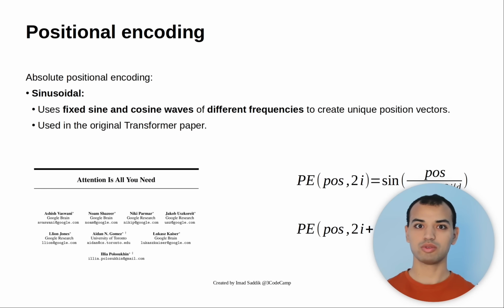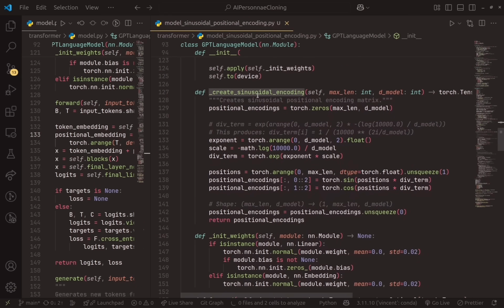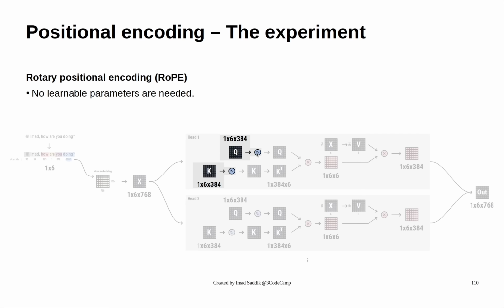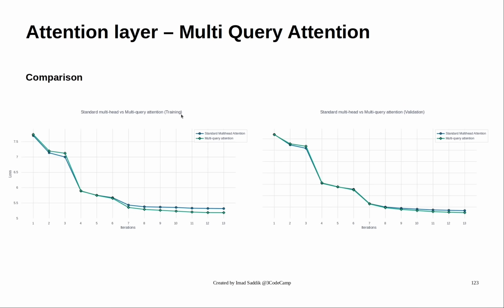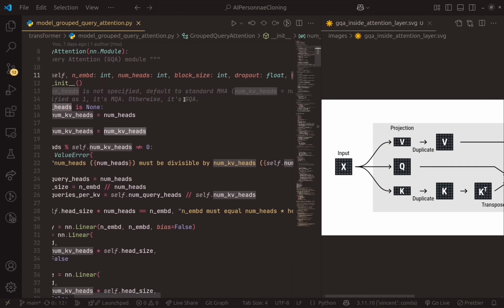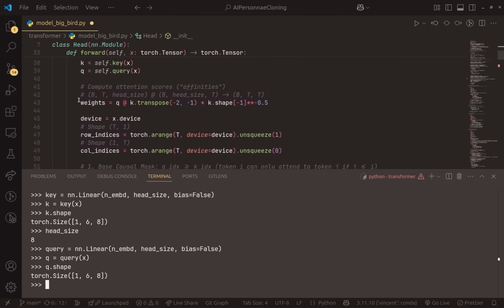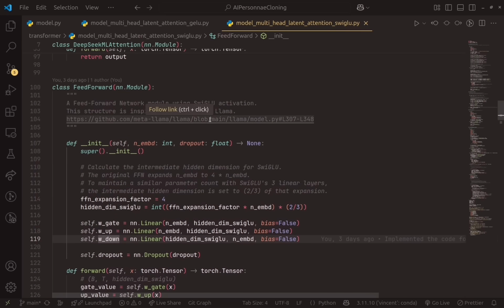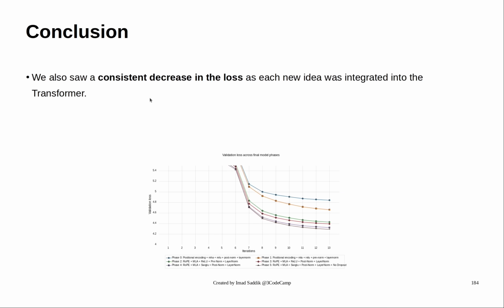Evolution of the Transformer Architecture Used in LLMs (2017–2025) – Full Course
This course introduces the latest advancements that have enhanced the accuracy, efficiency, and scalability of Transformers. It is tailored for beginners and follows a step-by-step teaching approach.

In this course, you’ll explore:
- Various techniques for encoding positional information
- Different types of attention mechanisms
- Normalization methods and their optimal placement
- Commonly used activation functions

⭐️ Course Contents ⭐️
(0:00:00) Course Overview
(0:03:24) Introduction
(0:05:13) Positional Encoding
(1:02:23) Attention Mechanisms
(2:18:04) Small Refinements
(2:42:19) Putting Everything Together
(2:47:47) Conclusion

👾 Drake Milly
👾 Ulises Moralez
👾 Goddard Tan
👾 David MG
👾 Matthew Springman
👾 Claudio
👾 Oscar R.
👾 jedi-or-sith
👾 Nattira Maneerat
👾 Justin Hual